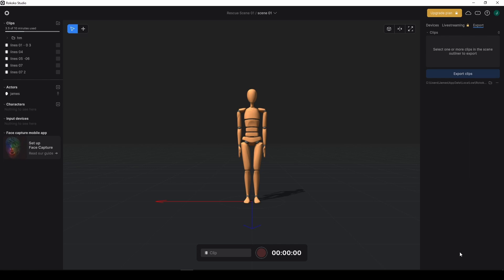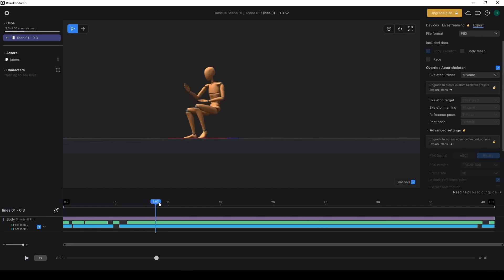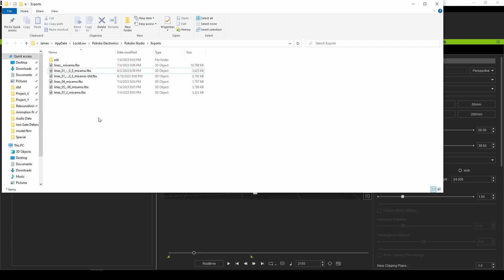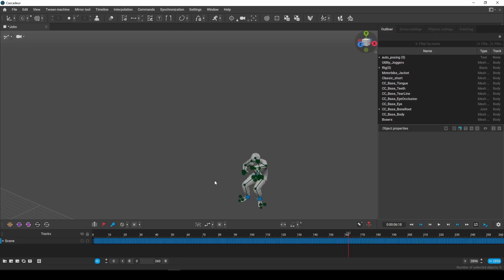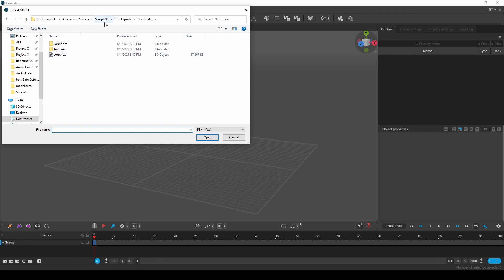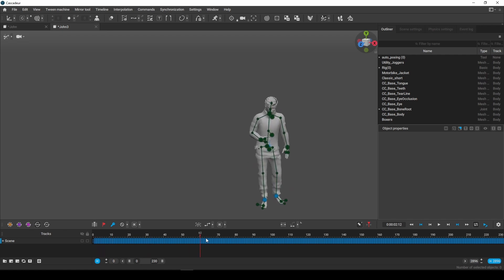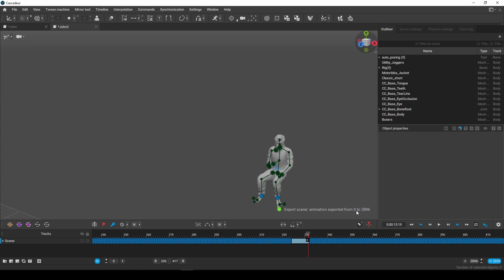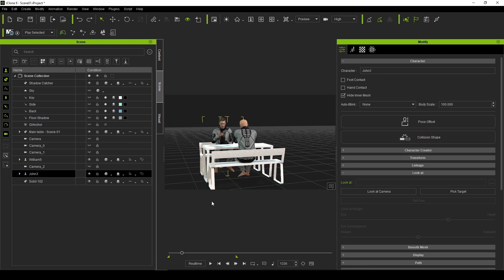How to export from Rokoko to iClone to Cascadeur and back to iClone (Export Masterclass)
In this video I cover how to export and transfer character animation from a number of different software programs. This can be critical for animation workflows and pipelines.

I export from Rokoko to iClone, from  iClone to Cascadeur, and from Cascadeur and back to iClone.

Software:
Rokoko
iClone
Cascadeur